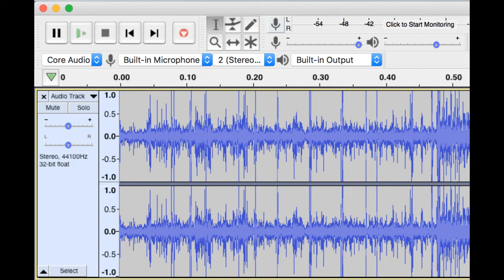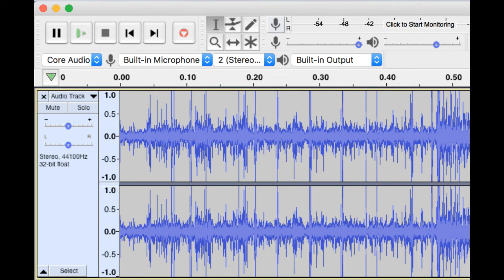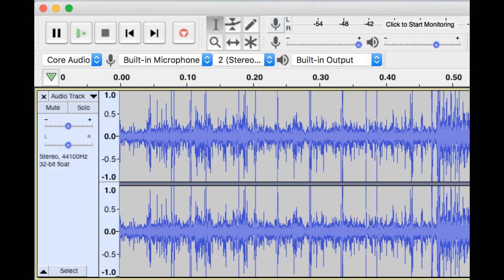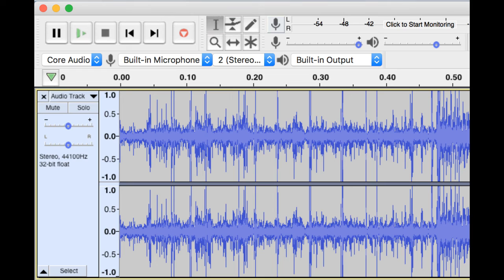ham radio 8:30 net